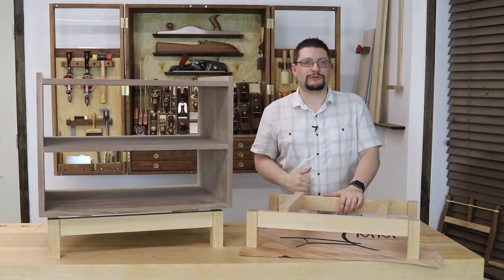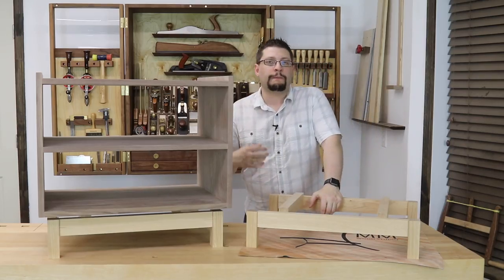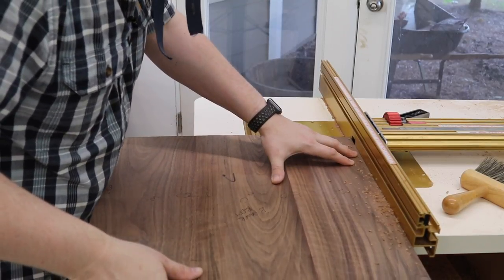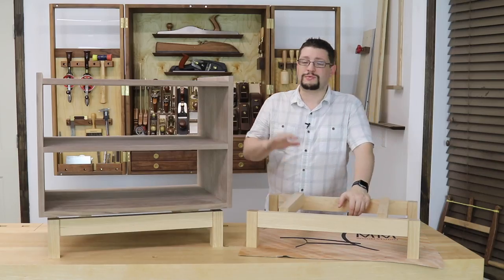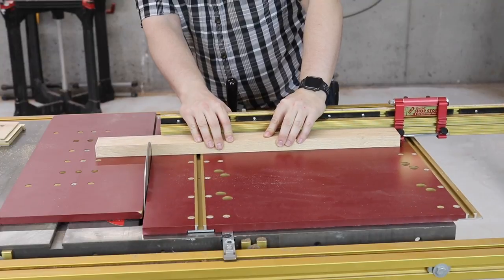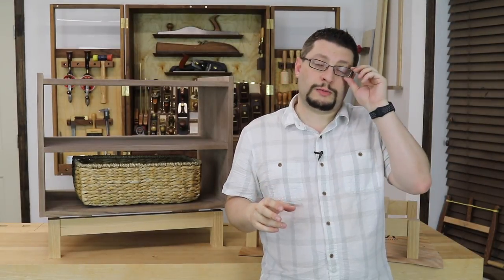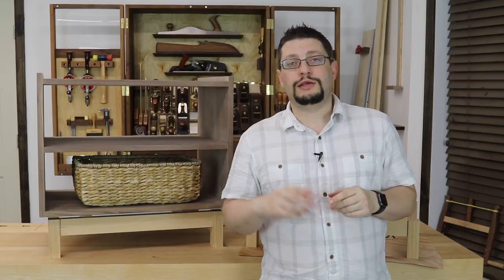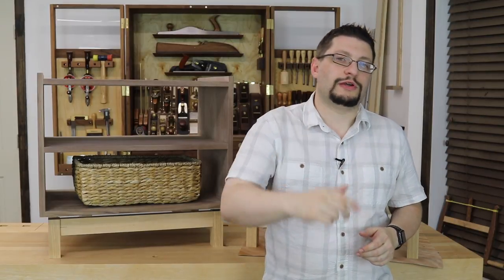Panels, Case and Base Joinery - Shop Update September 27, 2018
I have been busy! In this update, I walk you through the panel glue ups, case joinery, cutting the rabbit and base joinery.

All the joinery on this project I've decided to cut all the joinery with a Domino DF 500.